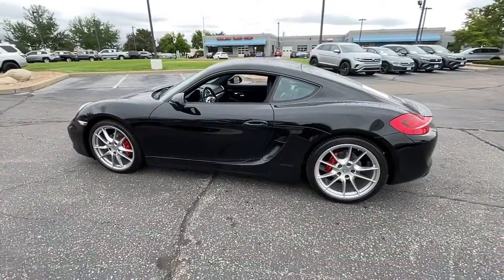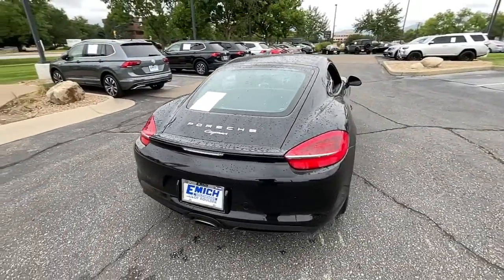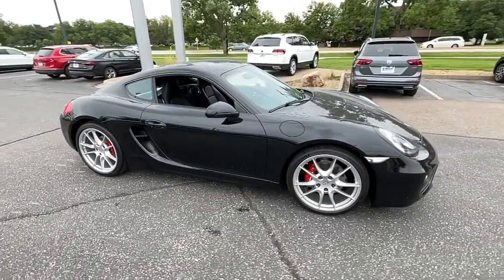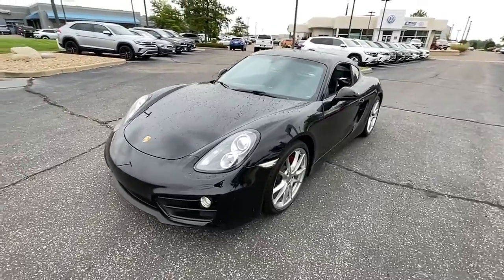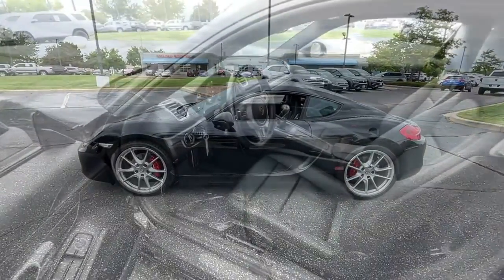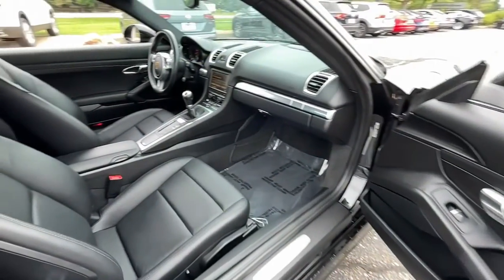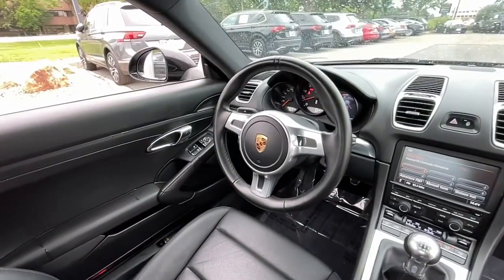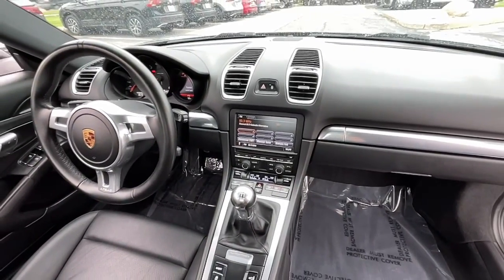2016 Porsche Cayman Boulder, Longmont, Westminster, Broomfield, Denver M171025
Black Used 2016 Porsche Cayman available in 2470 49th Street, Boulder, Colorado at Emich Volkswagen of Boulder. Servicing the Boulder, Longmont, Westminister, Broomfield, Denver, CO area.

Clean CARFAX. Comes with a set of All Season tires!!! 2D Coupe 2.7L H6 DOHC 6-Speed Manual RWD Black ABS brakes Alloy wheels Electronic Stability Control Heated door mirrors Illuminated entry Low tire pressure warning Remote keyless entry Traction control. 2D Coupe 2.7L H6 DOHC 6-Speed Manual RWD Black ABS brakes Alloy wheels Electronic Stability Control Heated door mirrors Illuminated entry Low tire pressure warning Remote keyless entry Traction control 2-Way Electric Sport Seats 4 Speakers 4-Wheel Disc Brakes Air Conditioning AM/FM radio Brake assist Bumpers: body-color CD player Driver door bin Driver vanity mirror Dual front impact airbags Dual front side impact airbags Four wheel independent suspension Front anti-roll bar Front Bucket Seats Front Center Armrest Front fog lights Front reading lights Garage door transmitter: HomeLink Leather Shift Knob Leather steering wheel MP3 decoder Occupant sensing airbag Outside temperature display Overhead airbag ParkAssist Front & Rear w/Reversing Camera Partial Leather Seat Trim Passenger door bin Passenger vanity mirror Power door mirrors Power driver seat Power passenger seat Power steering Power windows Radio data system Radio: CDR Audio System w/Single CD/MP3 Rear anti-roll bar Rear fog lights Rear window defroster Security system Speed control Speed-sensing steering Spoiler Tachometer Telescoping steering wheel Tilt steering wheel Trip computer Variably intermittent wipers and Wheels: 8J x 20 Fr & 9.5J x 20 Rr Carrera Classic.brbrbrAwards:br  * 2016 KBB.com Brand Image AwardsbrbrBoulder Longmont Loveland Broomfield Superior Louisville Lafayette Erie Thornton Westminster Arvada Golden.